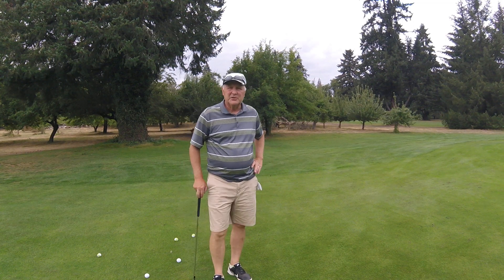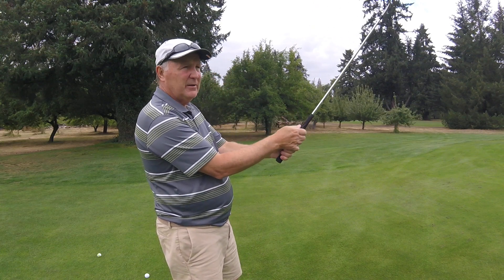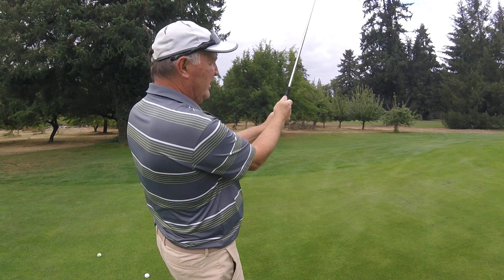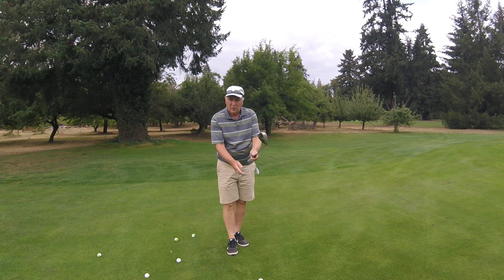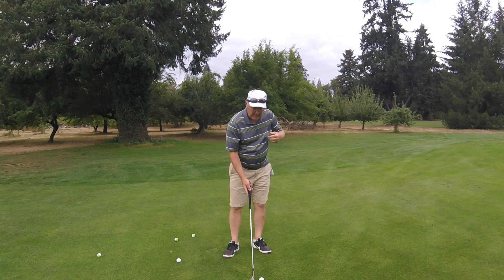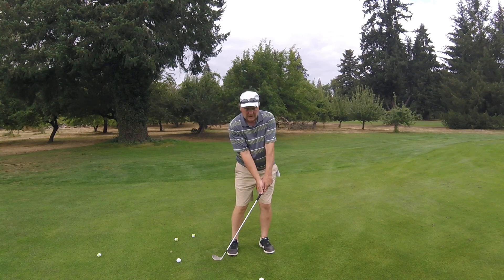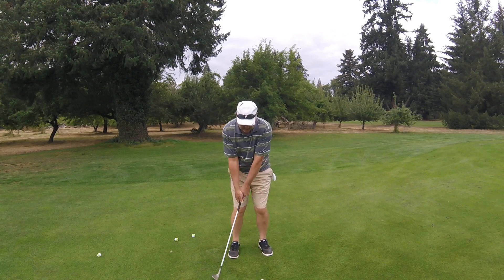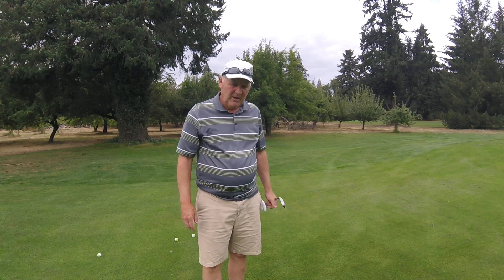Chipping with strong right hand for getting ball up quick